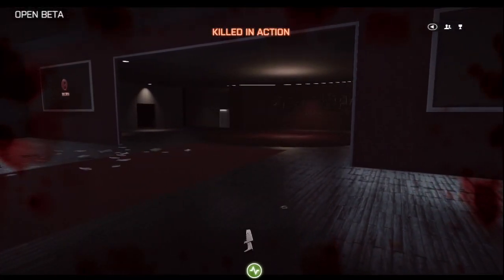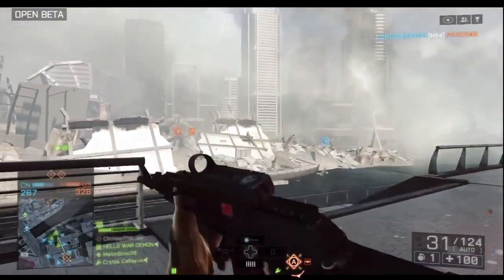Battlefield 4 - Why I've Bought a PS4!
This is why the Playstation 4 rocks and why I've bought one of the best PS4 bundles on the market! Also in this video - a review of the Battlefield 4 Online BETA!

Preorder the PS4 for cheap at Amazon